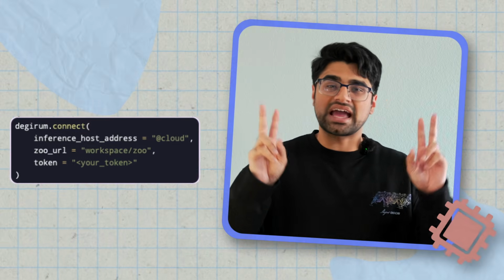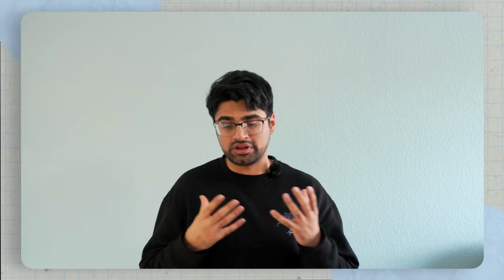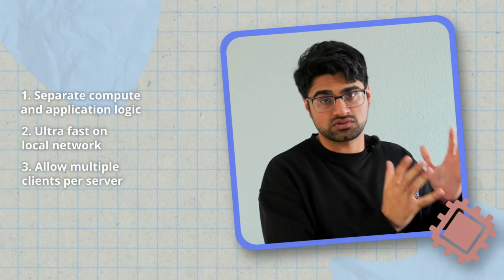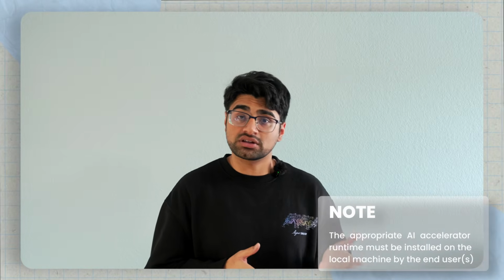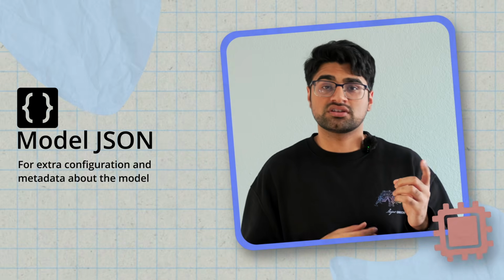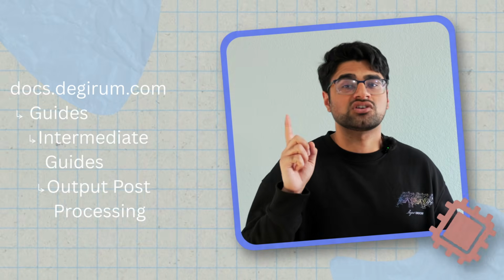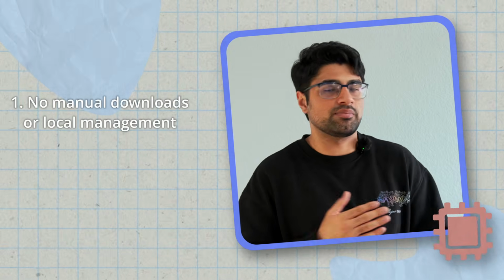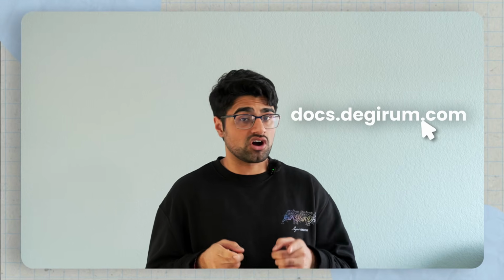DeGirum PySDK Explained: AI Inference Engines, Models & Model Zoos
New to DeGirum PySDK? This video breaks down the three core building blocks you need to understand before writing a single line of code: the AI inference engine, AI models, and AI model zoos.

We cover:

- What each component does and how they work together
- The three inference setups supported by PySDK — AI Hub, AI Server, and Local — and when to use each
- How AI models are structured (JSON configs, binaries, label files, and postprocessing)
- The difference between local and AI Hub model zoos
- Which inference + model zoo combinations PySDK supports

Whether you're prototyping in the cloud or deploying on an edge device, this video gives you the conceptual foundation to get started with PySDK fast.

Note: DeGirum has ceased operations; its assets have been acquired by LatticeWork. AI Hub and Cloud Compiler are being discontinued on September 30, 2026.